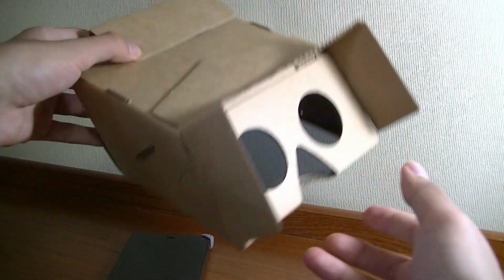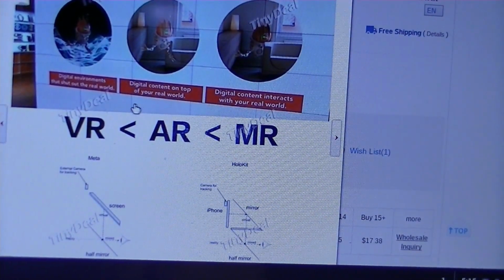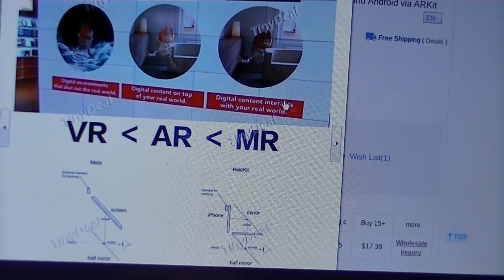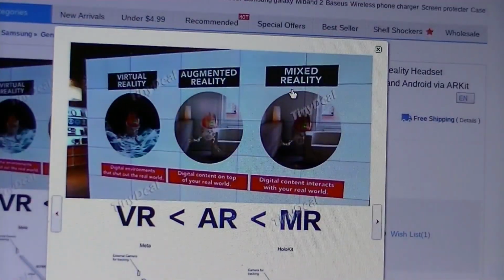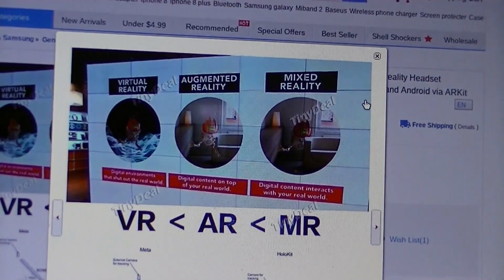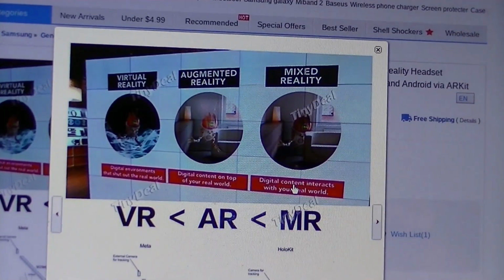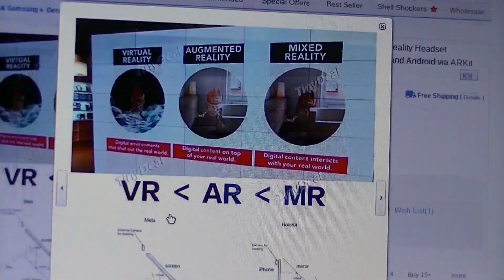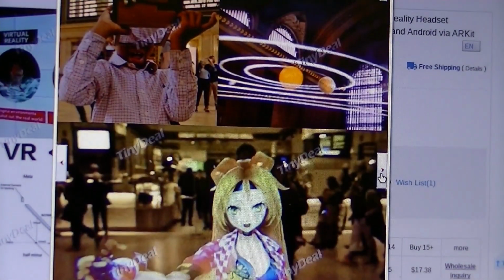REVIEW: HoloKit Mixed Reality AR Cardboard Headset!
Holokit MR Mixed Reality Headset - Open Source, Cardboard

Details:
World's first cardboard mixed reality experience，the low cost mixed reality.
With your smartphone and Mixed Reality apps, it provides you access to the world of mixed reality right in your hands, affordably.
It features super sharp optics quality and a 76-degree diagonal field of view.
3D Hologram Display Holographic, the viewing scene reflect on the imaging lens just as real as in the reality.
Pairing with a smartphone, it can perform an inside out tracking function, which uses the changing perspective on the outside world to note changes in its own position.
It is different from screen-based AR experience like Tango. You can directly see through the headset and view the real world as is, and in the meantime the virtual objects are projected on top of the real world, as opposed to viewing both the real and the virtual through a smartphone camera.
Supported mobile device: Suit to phones with up to 6" screen. Compatible with iPhone 7 Plus(ARKit), Pixel(ARCore), Galaxy S8(ARCore),Lenovo Phab 2 Pro, Zenfone AR(Tango).It also compatibles with iPhone and Android via ARKit, ARCore, Tango.